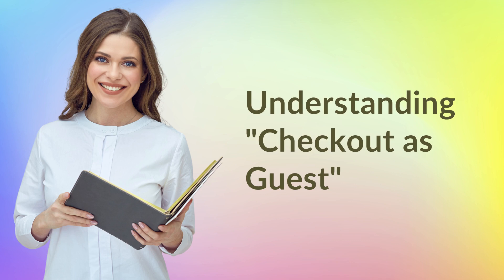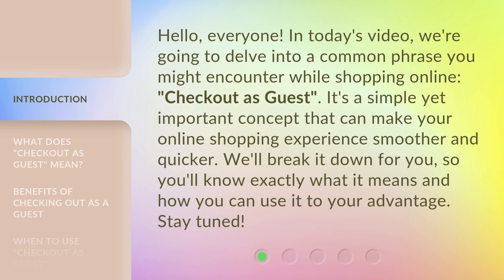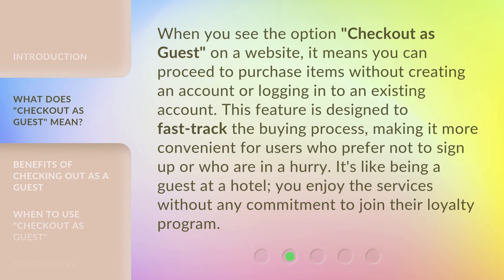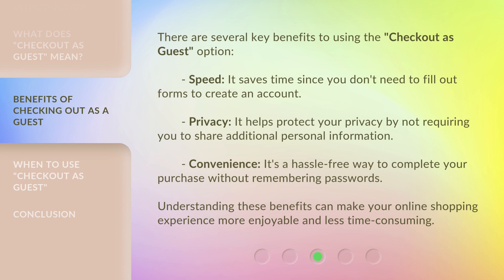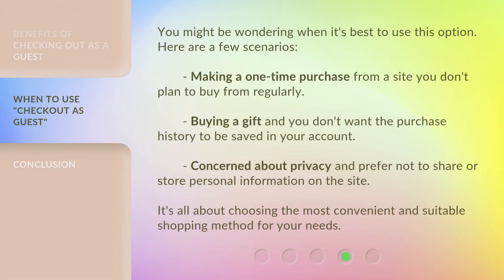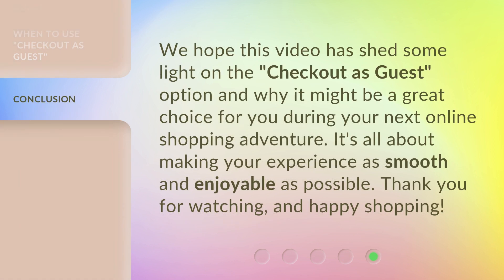Understanding "Checkout as Guest"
Unlocking the Benefits: Understanding 'Checkout as Guest' • Discover the advantages of 'Checkout as Guest' option and learn how it simplifies your online shopping experience. Say goodbye to tedious sign-up processes and enjoy a hassle-free checkout process. Watch now!

00:00 • Introduction - Understanding "Checkout as Guest"
00:33 • What Does "Checkout as Guest" Mean?
01:03 • Benefits of Checking Out as a Guest
01:37 • When to Use "Checkout as Guest"